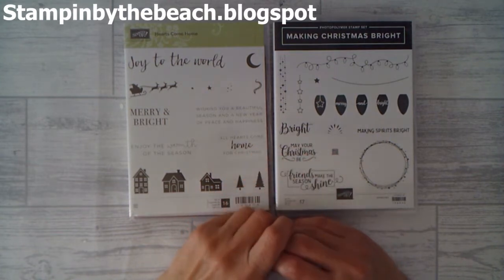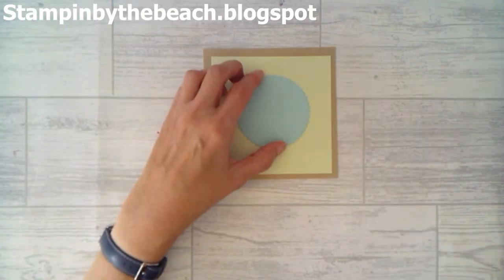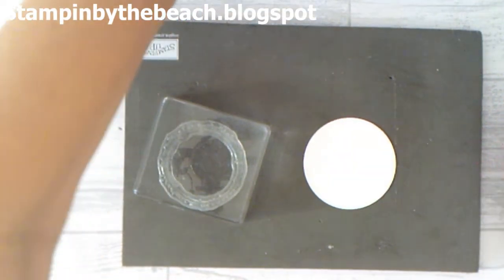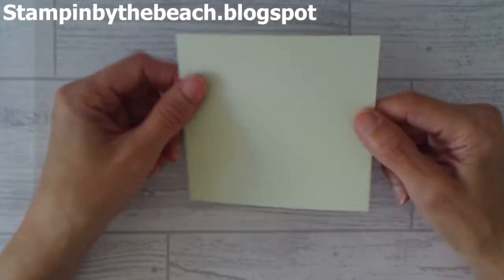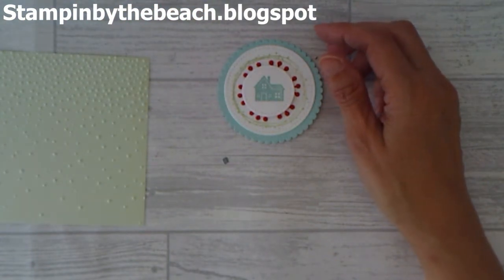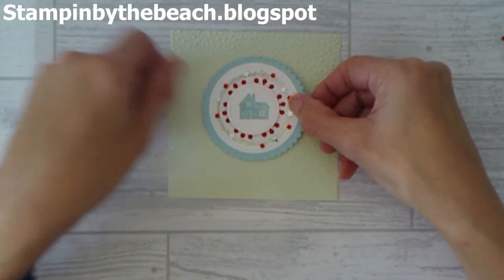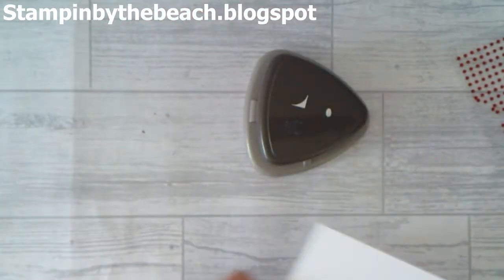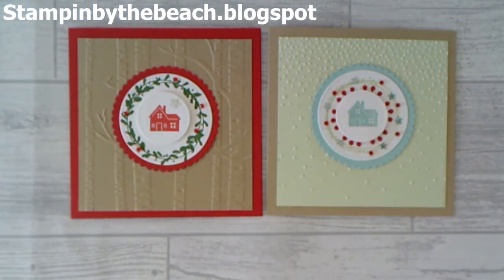Cute Christmas Card Make Ink.Stamp.Share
Welcome to the Ink.Stamp.Share Blog Hop, we are a group of international Stampin' Up! Demonstrators who get together once a month with a theme and make projects to share with you.
This month out theme is Tic Tac Toe.  Check out my blog for the original Tic Tac Toe picture.  I have used all Stampin' Up! products and have listed them on my blog.